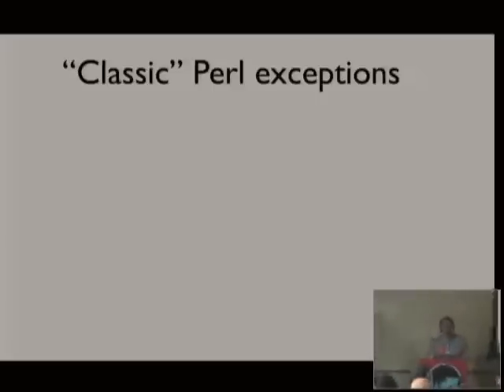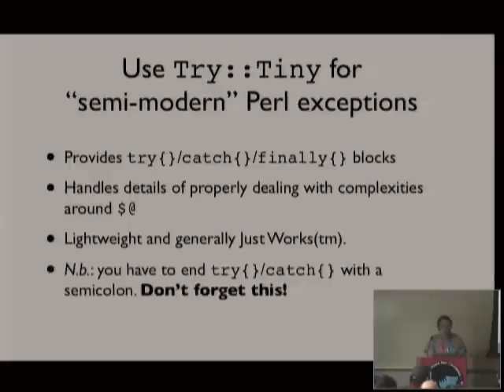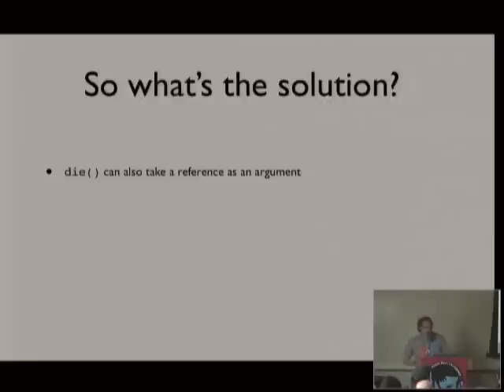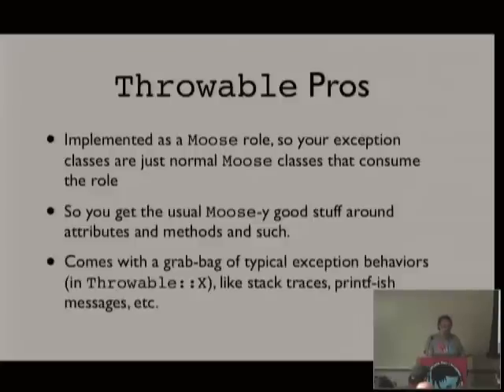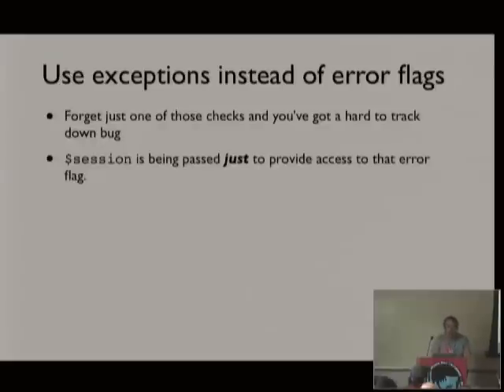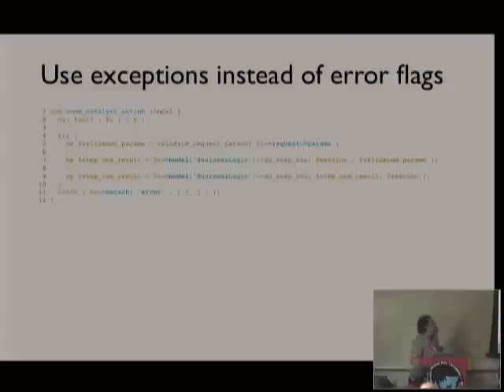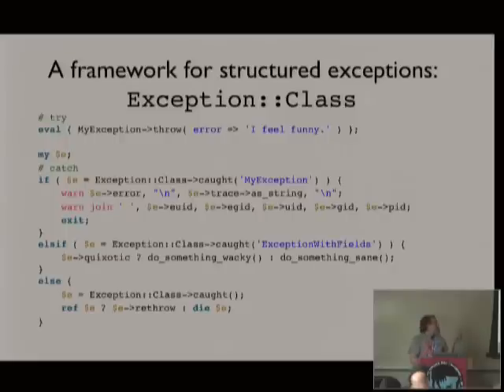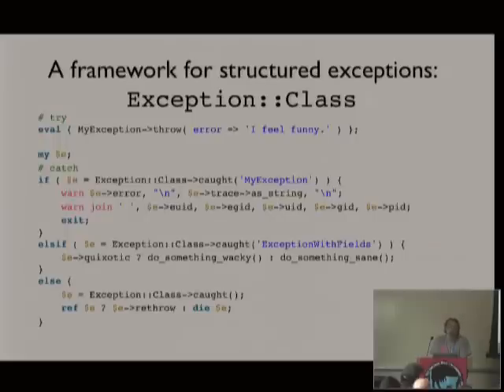YAPC::NA 2012 - Code Fast, Die Young, Throw Structured Exceptions‎